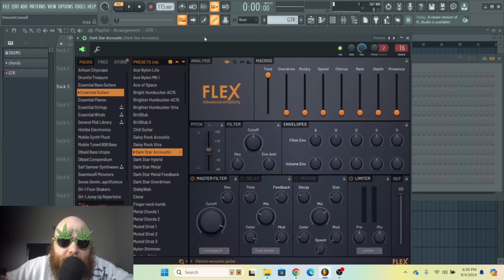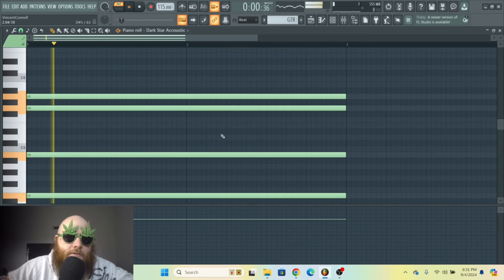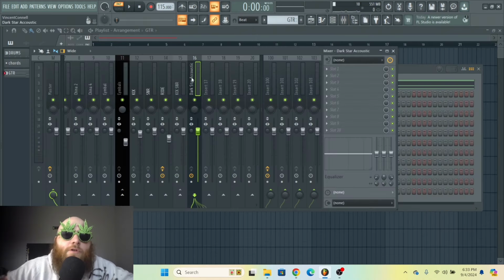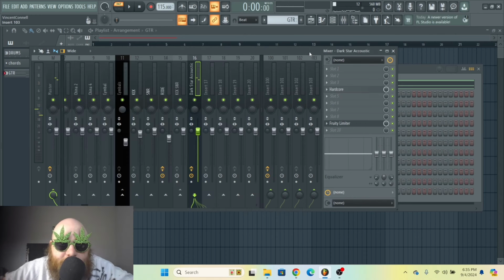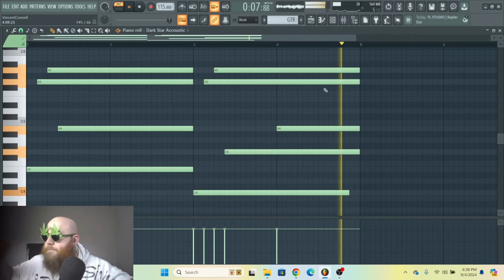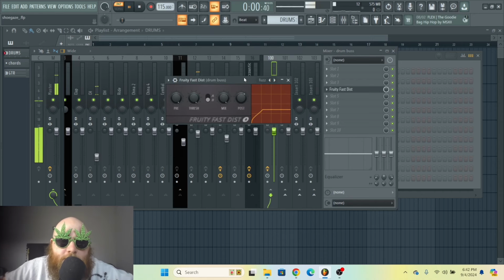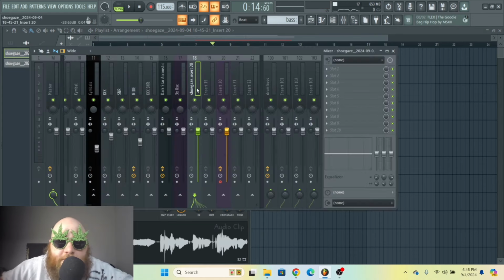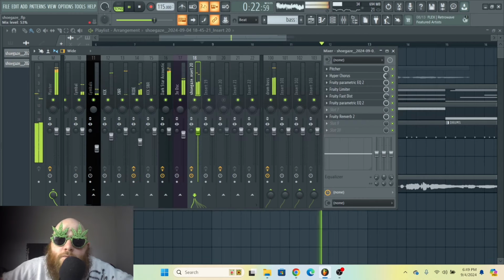How to make SHOEGAZE [FL Studio Stock Plugins Only] [2025]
How to make Shoegaze beats in Fl Studio (stock plugins only)

My Glasses

***CHAPTERS***

00:00 - Intro
00:19 - Guitar
00:35 - Shoegaze Chords
01:55 - Shoegaze Chords 2
02:39 - Guitar Processing
04:52 - Shoegaze Drums
06:28 - Shoegaze Vocals